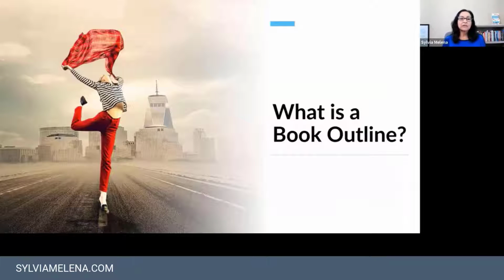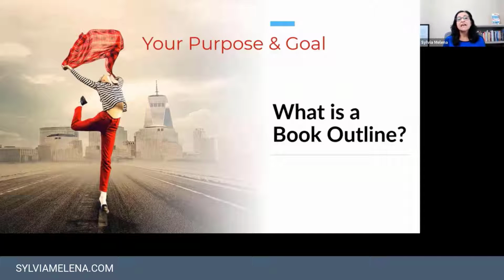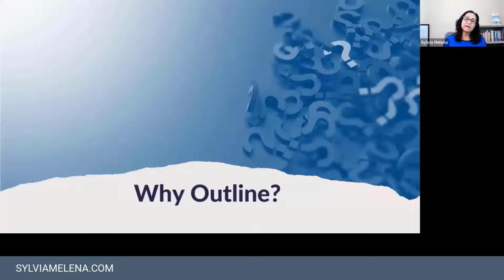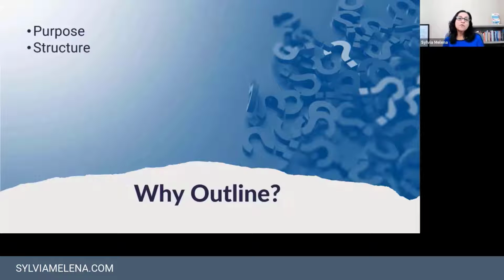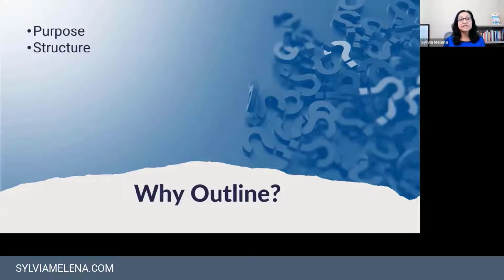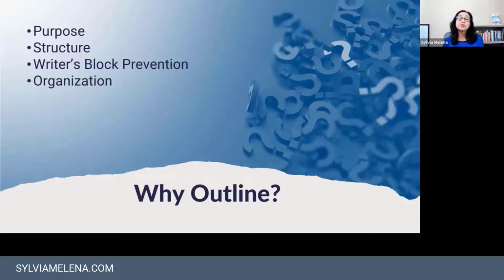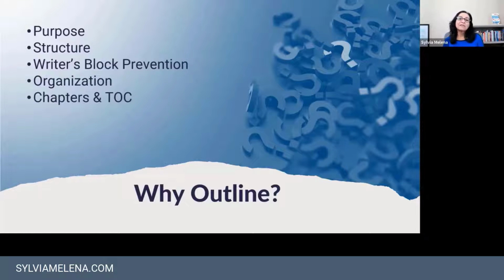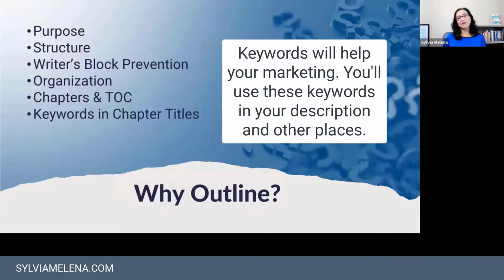🔥Should I Use a Book Outline?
If you're wondering whether or not to outline your first nonfiction book or what benefit you will get from outlining, this video is for you.

I'll answer the following questions, so you can make an informed decision:
✅ What is a book outline?
✅ What are the benefits of outlining a nonfiction book?
✅ How can an outline increase your book sales?
✅ What matters most in the decision to outline or not to outline?

I'll also share an example of how following other people's advice can be a huge mistake.

⚡WANT TO WRITE AND SELF-PUBLISH A QUALITY NONFICTION BOOK THAT SELLS?⚡

If there's anything specific you would like me to share on this channel, post in the comments. I'm happy to help! ✏️

Best,

Sylvia Melena